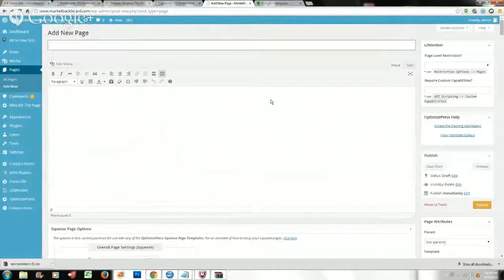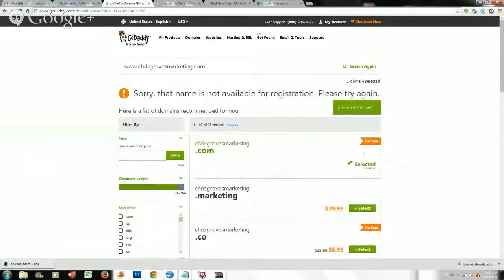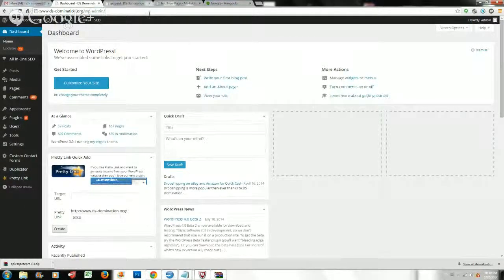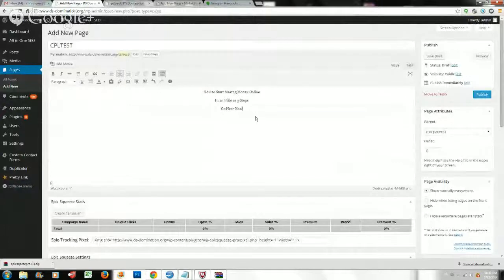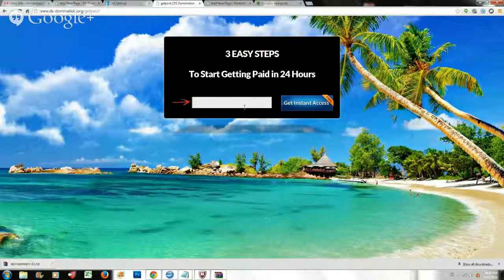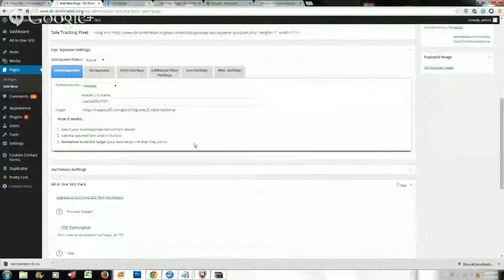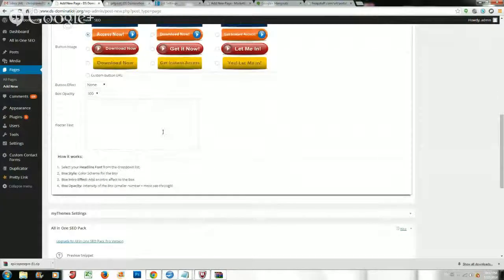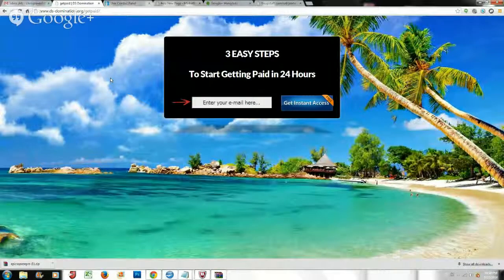Step 4: Capture Page (Create and direct) New